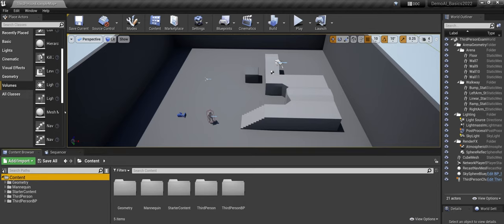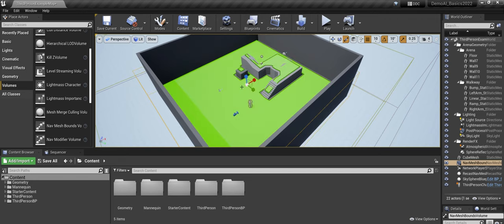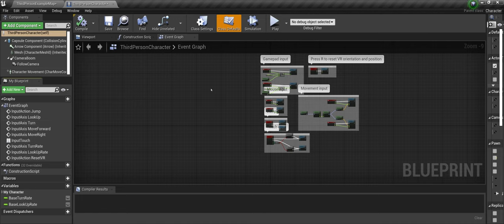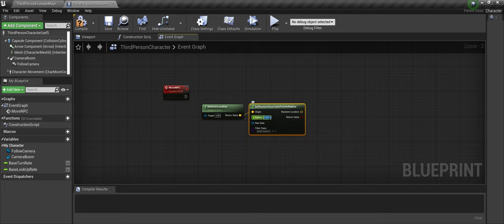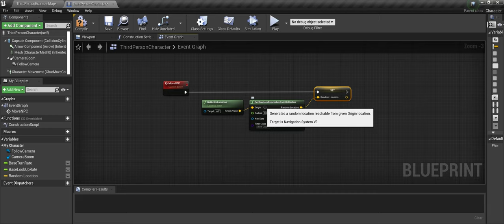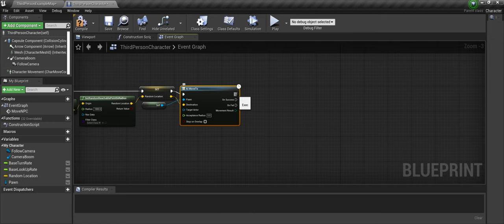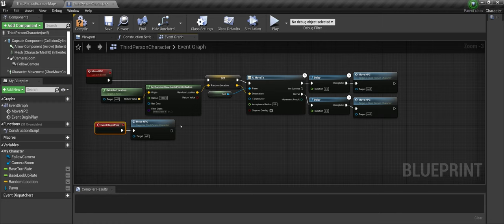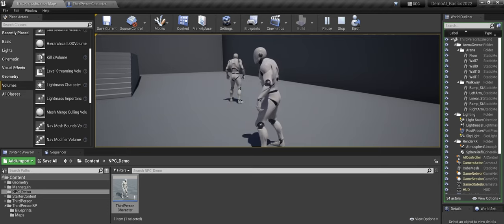Unreal 4.27 - Basic AI through Nav Mesh Volumes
Overview of the NavMesh Volume to create basic AI movement in a 3rd person environment.